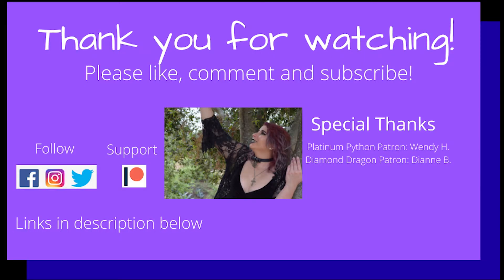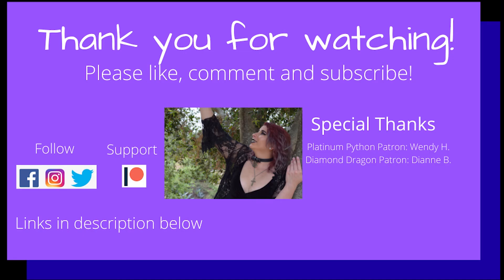The Oarfish: Mystery of The Deep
This week we are diving back into the world of Animal Crossing and learning about one of the real-world animals featured in the game, the giant oarfish. These fish are beautiful and mysterious animals that may have inspired the sea serpent myths of the sailors of old. They are usually only seen by people when they are accidentally caught in fishing nets or washed up on beaches.

Amazon Wish List